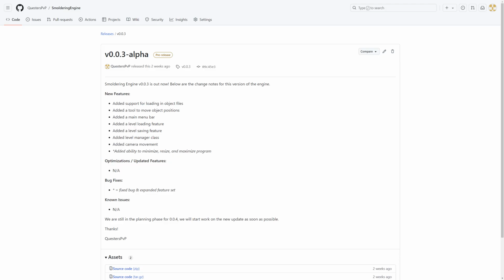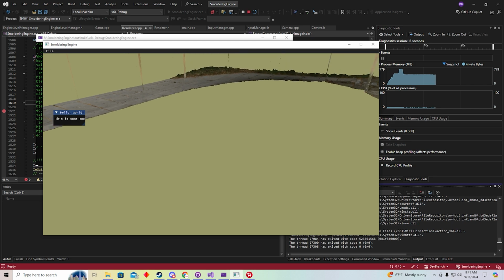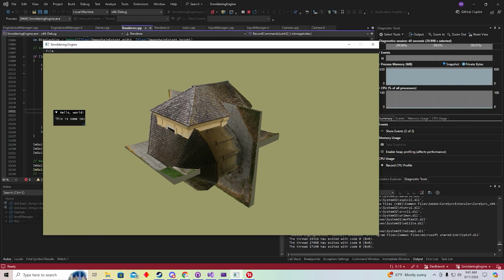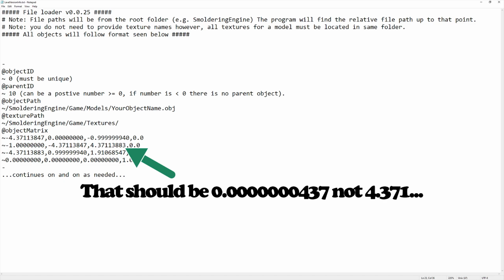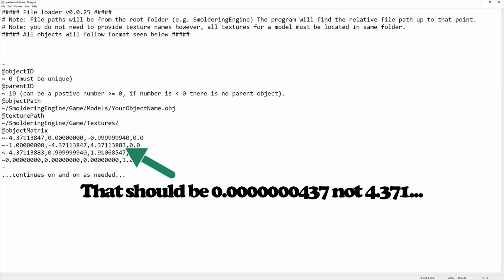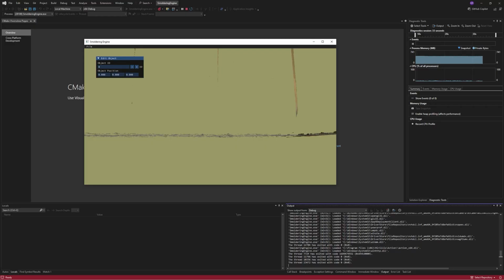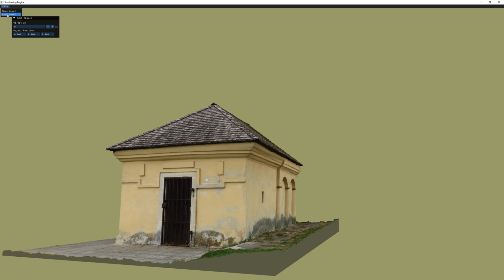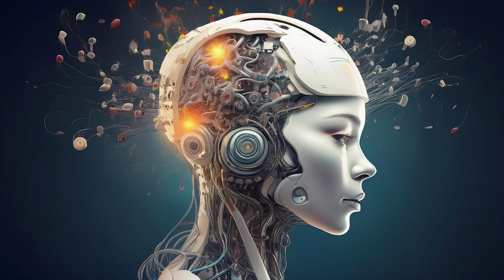Level loading + Tools! - Smoldering Engine Devlog #3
Today we add level loading and the first tools to Smoldering Engine!

I am proud of the progress we have made so far, we are continuing to work on the functionality and graphics. Hopefully soon we can get it to a point to start a much bigger project.